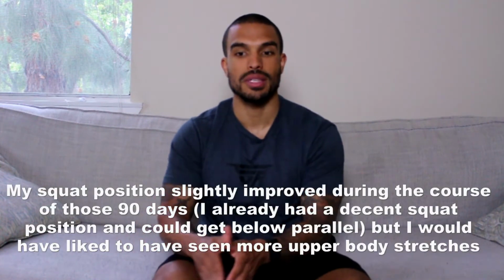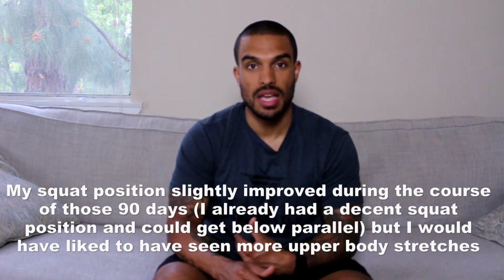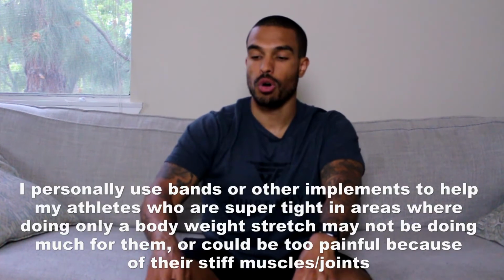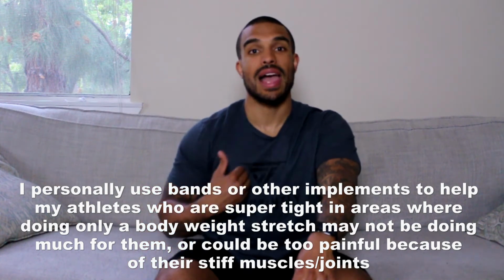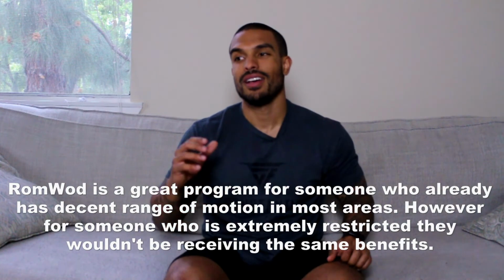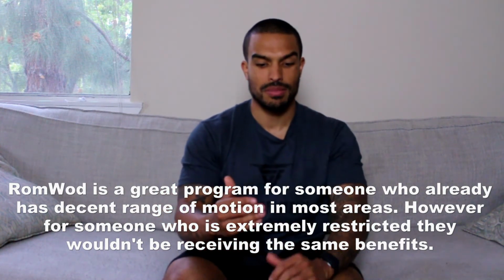90 Days of RomWod | Results of the RomWod Challenge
90 Days of RomWod | Results of the RomWod Challenge

Shop.teamxnd.com/cvf/home

90 days straight of romwod was more challenging than I anticipated! 90 days is a lot longer than you think lol. I started following the mobility routine that a lot of people use as a CrossFit stretching routine on January 1st and stayed consistent for the whole 3-month period.

Two years ago, I did 30 days of romwod and I LOVED IT! I noticed a significant change in my positioning and recovery that I kept my romwod subscription after the 30 days and continued to do it 3-5 days a week after that. I did a 30 day romwod review video talking about all the benefits I received and got a lot of people onboard with implementing romwod into their routine as well.

Come to the top of this year where I decided to up the ante and go 90 days straight due to my slacking off on stretching before and after my workouts, I did not have the same outcome as my smaller challenge from before. During the 90 days of romwod I felt like most of the stretches were focused around the hips and legs, where the upper body didn’t get as much attention and love. I had to incorporate other stretches right after each romwod session to also hit my shoulders and back more because the routine wasn’t as well rounded as I would hope.

Overall, I really enjoy romwod and its benefits, but for the average person who may sit at a desk all day or have a long commute, you would need to add quite a few extra stretches to have your entire body feeling good and ready for you next workout.

If you have any questions on romwod or felt like I left any points out that should have been addressed, leave them down below!